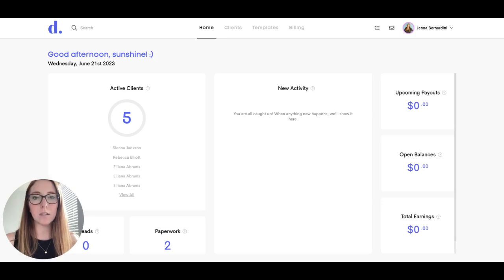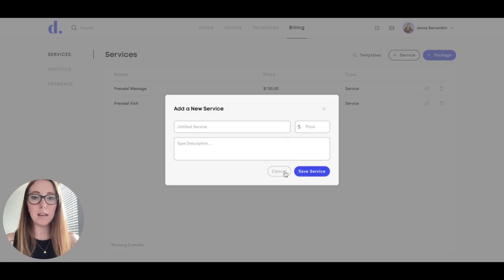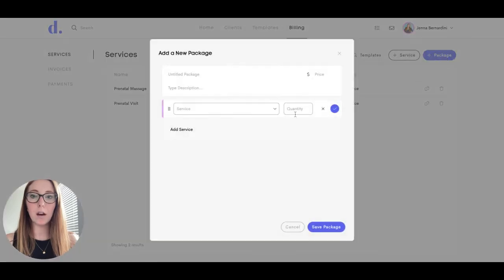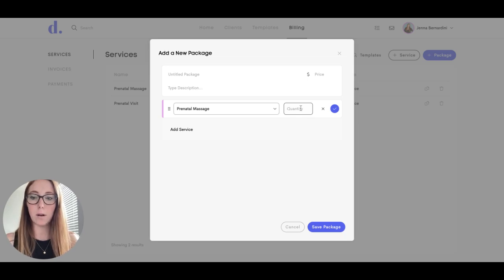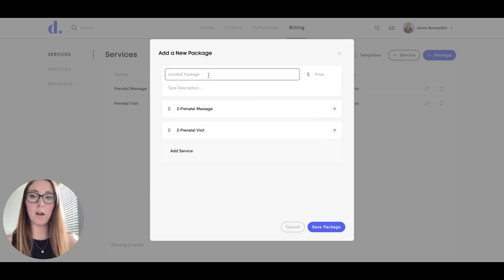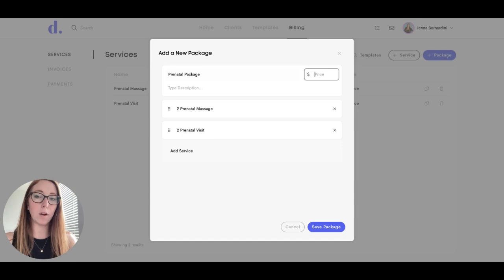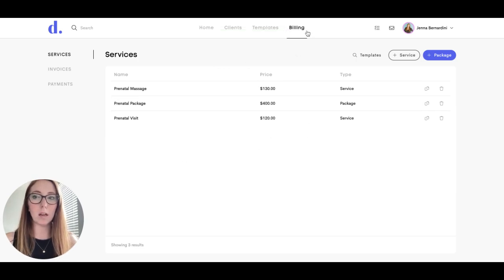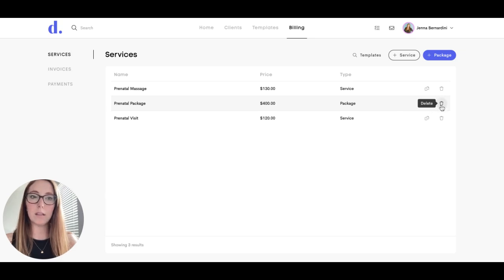Adding Services and Packages in Doulado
Are you a doula, caregiver, or holistic practitioner looking to streamline your services and boost your income? Look no further! 🌟

Introducing Doulado - the ultimate solution for simplifying your client offerings and getting paid effortlessly. With Doulado, creating custom services and packages has never been easier.

🌿 Unlock the power of holistic care: Whether you're a seasoned doula, a dedicated caregiver, or a holistic practitioner, Doulado empowers you to design tailored services that cater to your clients' unique needs.

📈 Maximize your earnings: Say goodbye to complex payment systems and hello to financial ease. Doulado ensures you get paid on time and hassle-free, so you can focus on what you do best – caring for your clients.

Join the growing community of doula professionals, caregivers, and holistic practitioners who are revolutionizing their businesses with Doulado. Don't miss out on the opportunity to simplify your services and boost your income. Get started today!